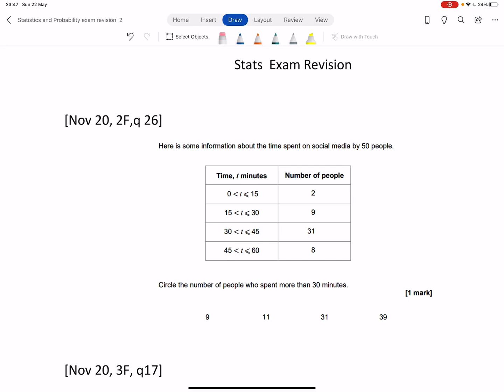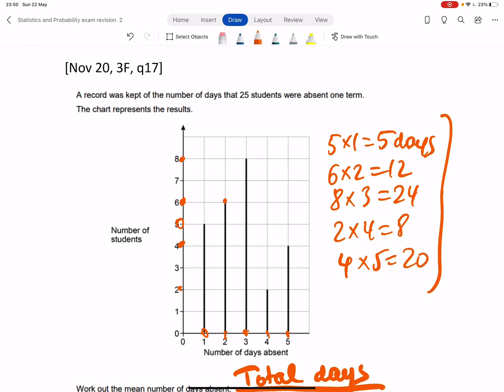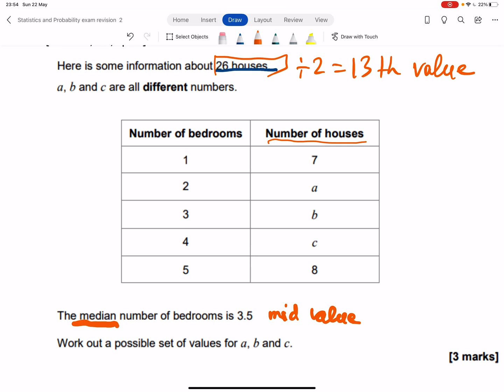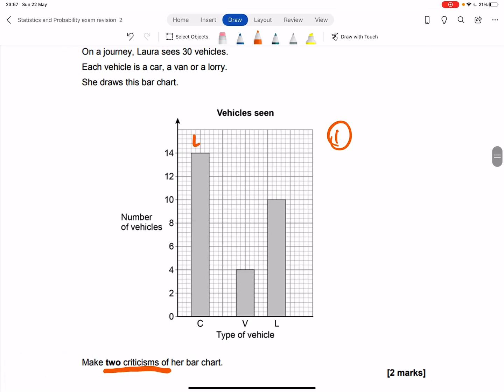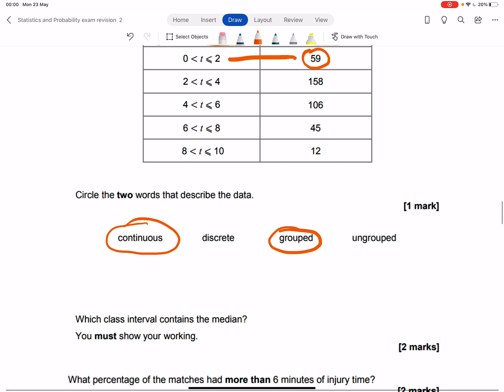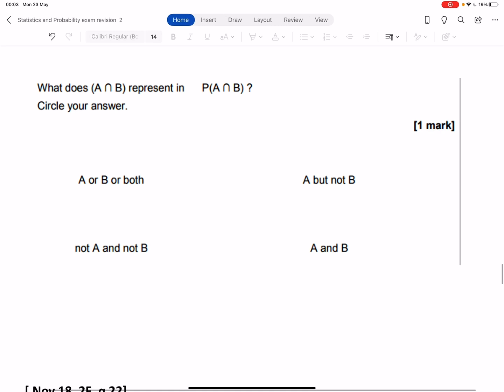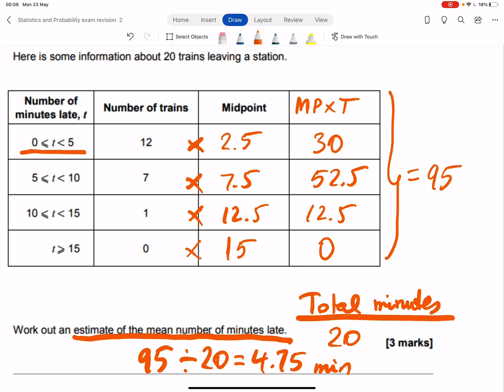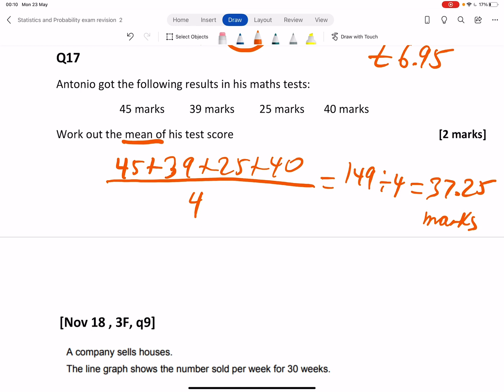Stats Exam Revision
Worked questions from past GCSE maths exam papers on averages